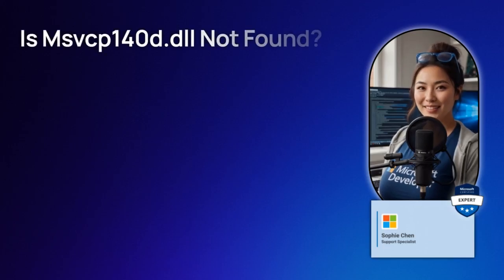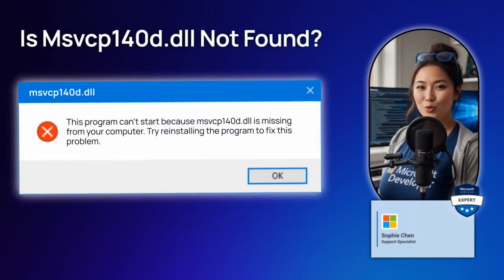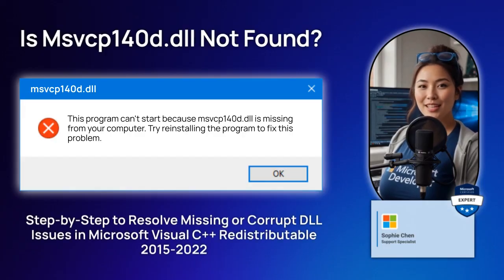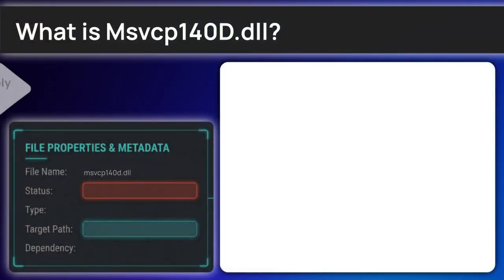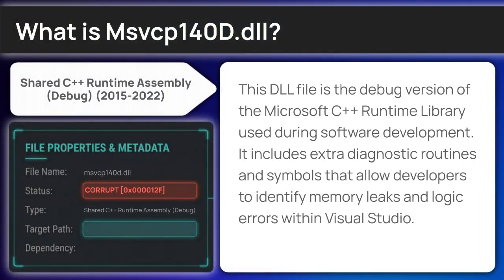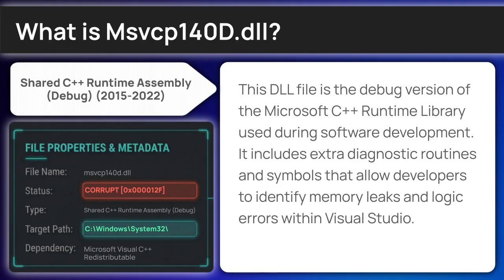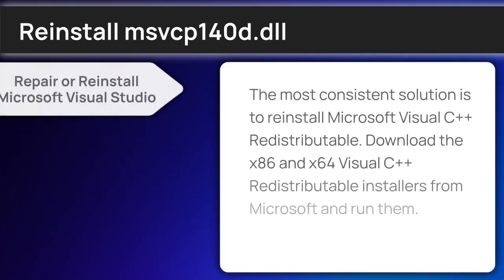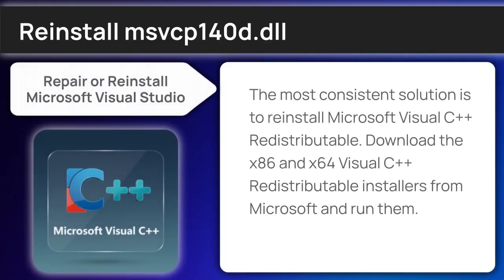Is Msvcp140d.dll Not Found?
If Windows reports that Msvcp140d.dll can’t be found, it usually points to a dependency or installation problem within Microsoft Visual C++ Redistributable, which this video explains.

Within the Microsoft Visual C++ Redistributable environment, Msvcp140d.dll operates as a Runtime DLL using the Shared C++ Runtime Assembly (Debug) protocol. I’ll guide you through straightforward troubleshooting steps to help address the problem.

▶ Step-by-step overview:

- Addressing missing or mismatched msvcp140d.dll files
- Get facts about the msvcp140d.dll file

Timestamps:

00:00 - Briefing
00:12 - Review msvcp140d.dll reference notes
00:32 - Checking compatibility requirements for msvcp140d.dll
00:51 - Re-initializing the Windows environment
01:10 - Checklist for safe manual downloads
01:26 - General-purpose tools for system management